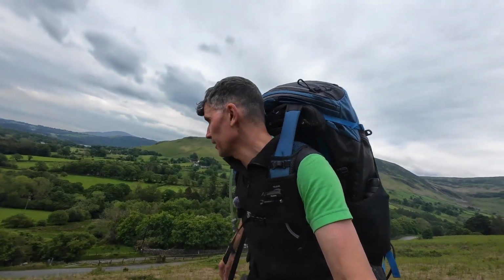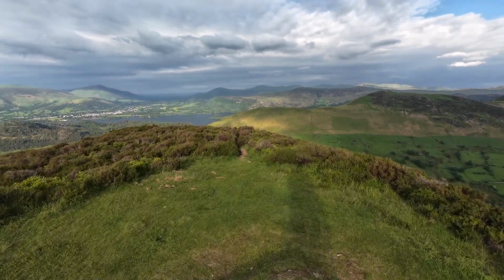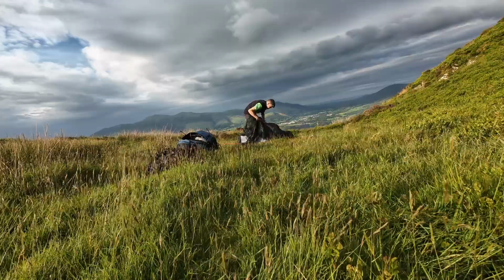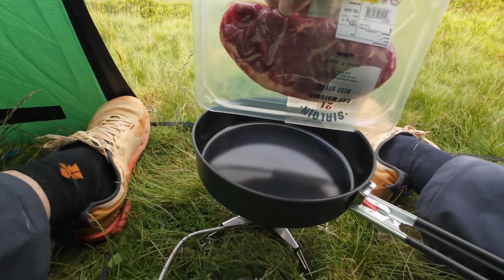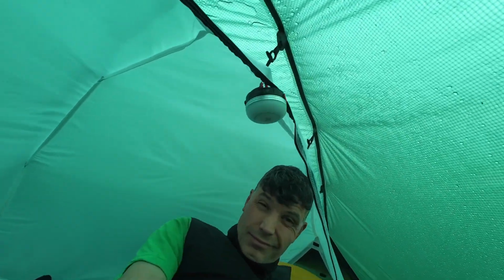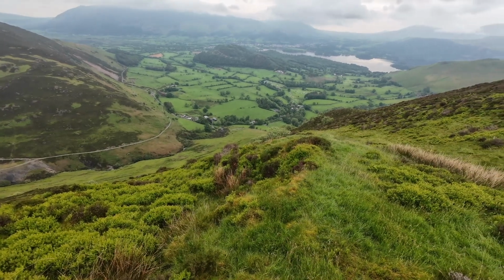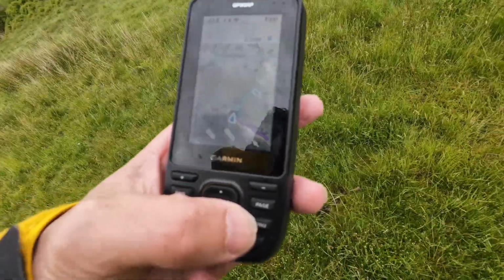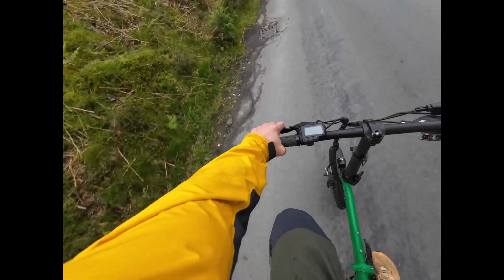Bike Packing Solo Wild camp in the Lake District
This time I am up Newlands valley on the top of Rowling End just down from Causey Pike some great views and some great camping food.

Kit :
Sleeping bag
 Alpkit Pipedream 400

Sleeping Mat
Thermarest NeoAir® XLite™ NXT

Pillow
Nemo Fillo™ King Camping Pillow

Tent
MSR Hubba Hubba Bikepacking 1